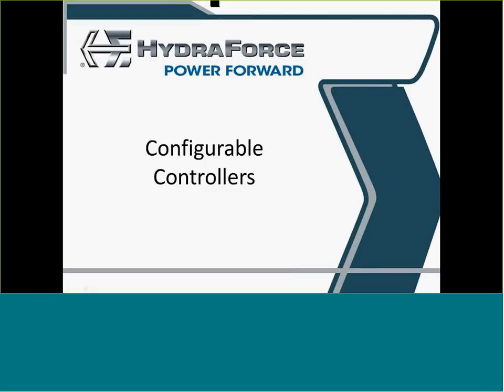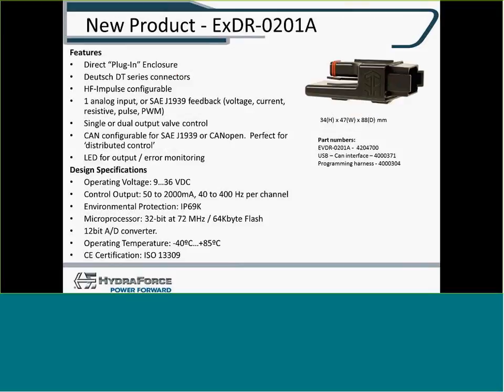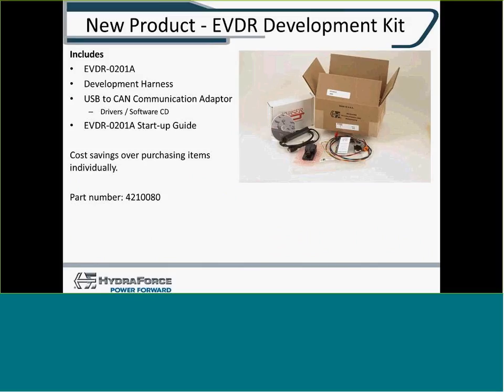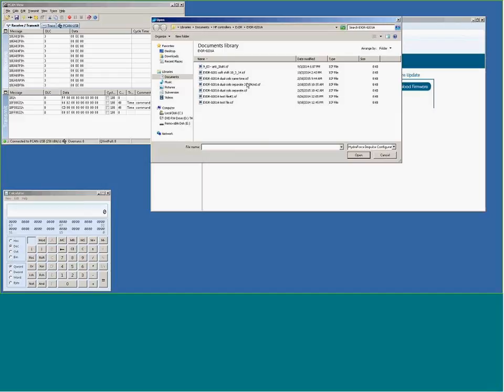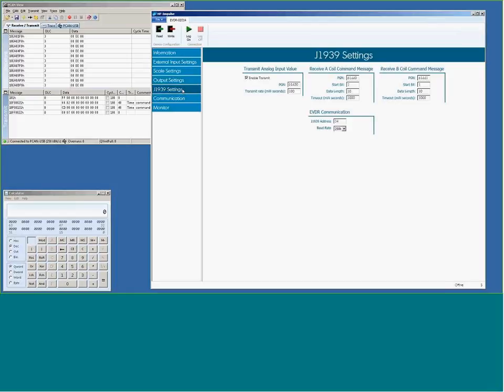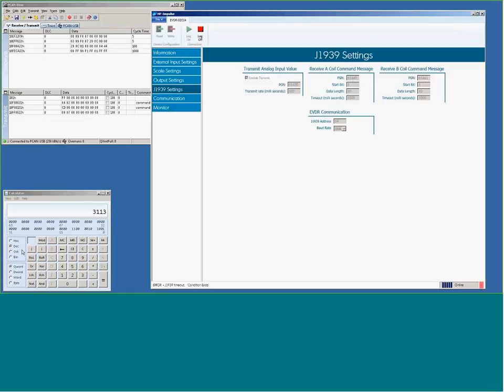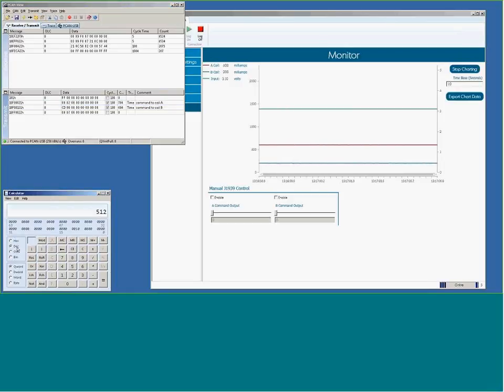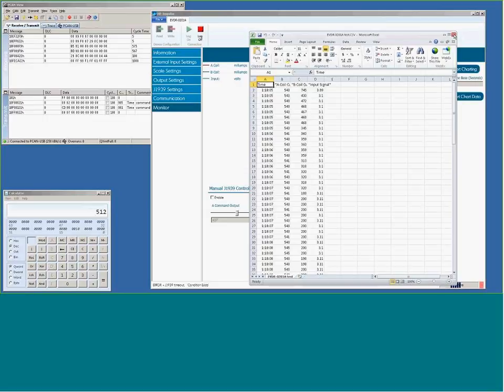EVDR 0201A Advanced Training 20150227 1804 1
Advanced training webinar for the EVDR-0201A proportional valve driver, presented by Russell Tackett, Sales and Application Engineer with the HydraForce Electronics Group.